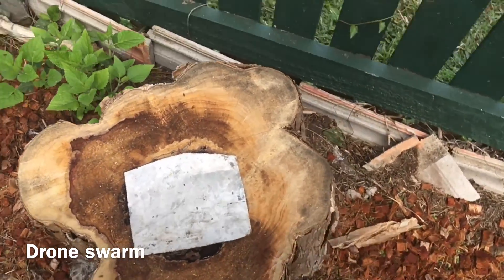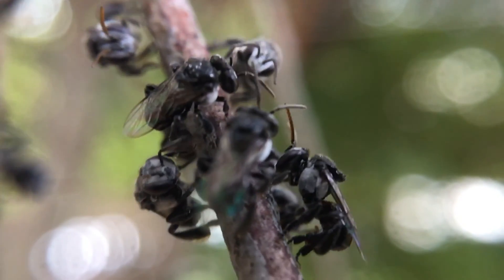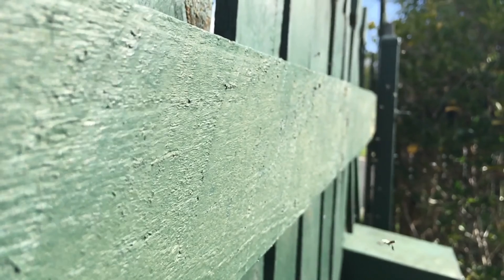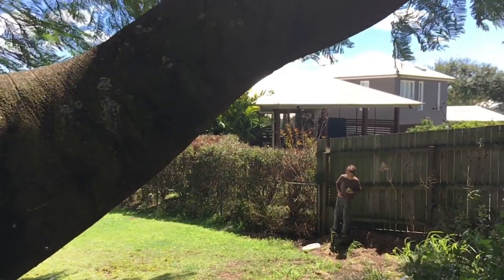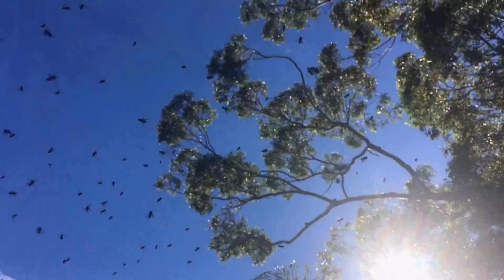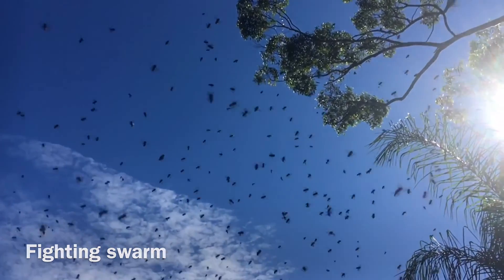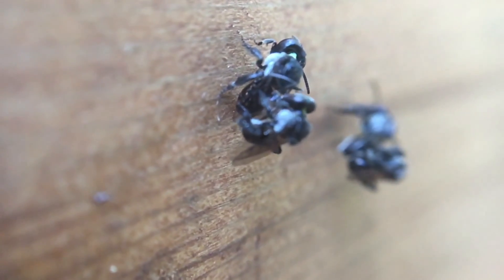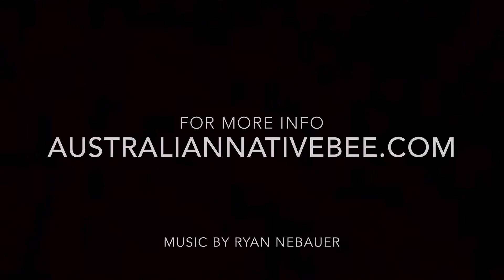Native Bee Swarms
A brief overview of swarms created by native Australian stinglessbees.